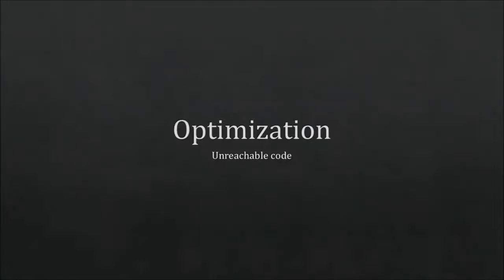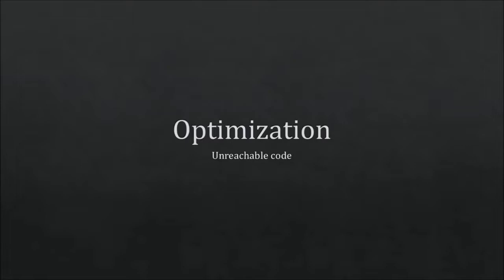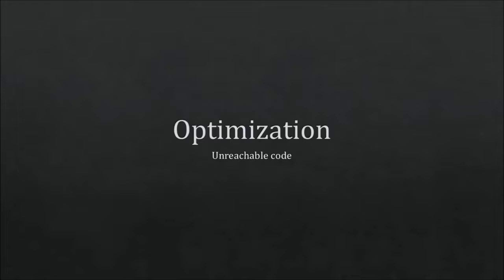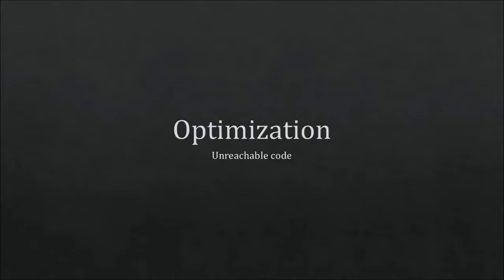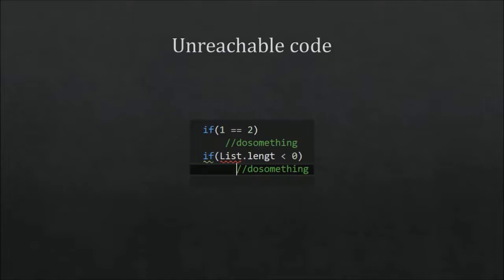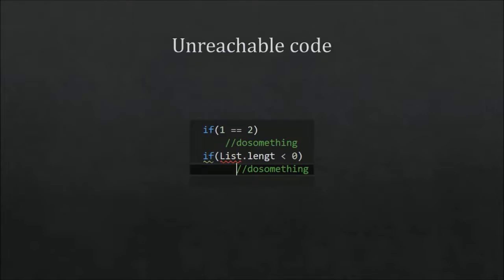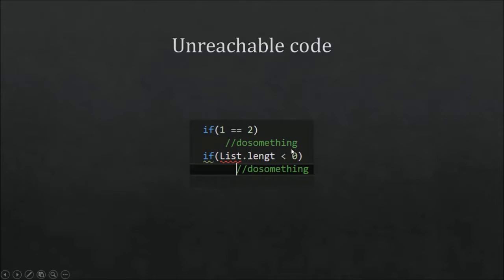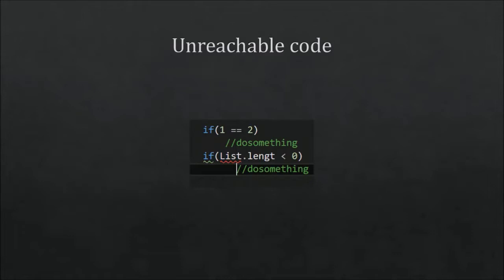Code Optimization: Unreachable code EP. 4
Hello guys today we are going to talk about unreachable code!
(and is this even optimization?)